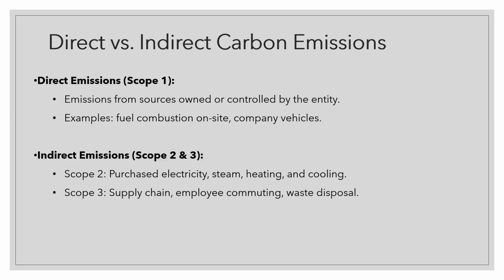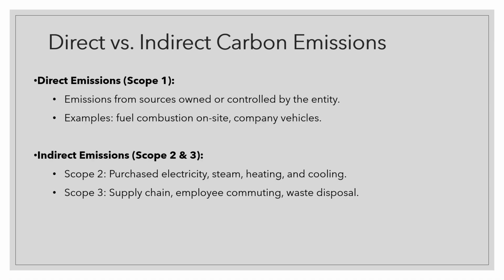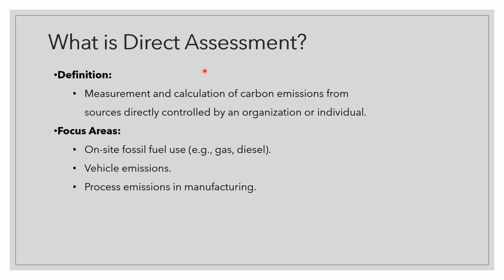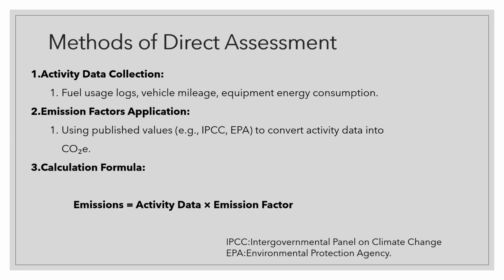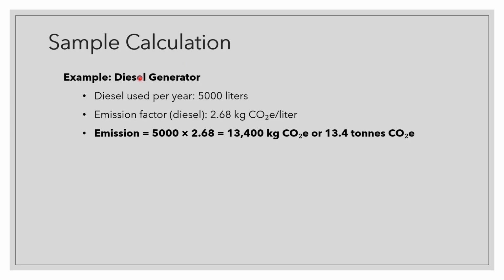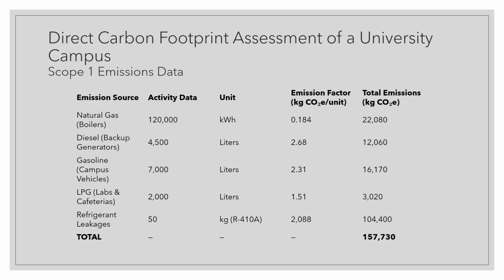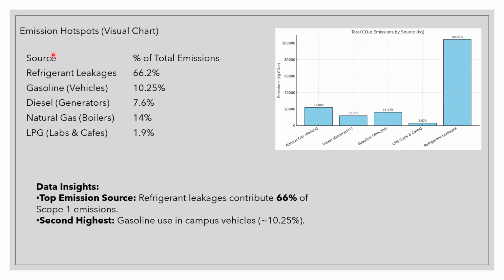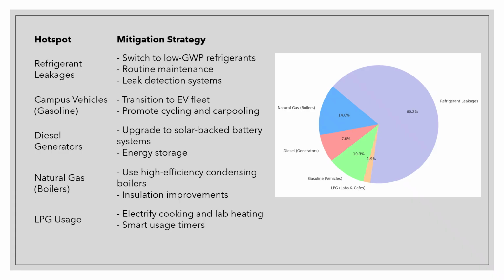Direct Assessment of Carbon Footprint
Steps involved in Direct Assessment of Carbon Footprint